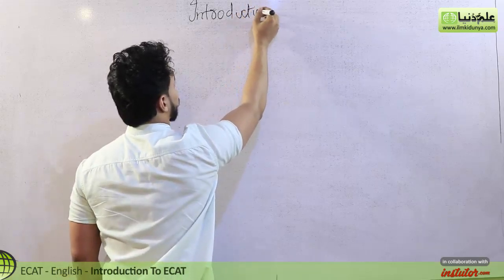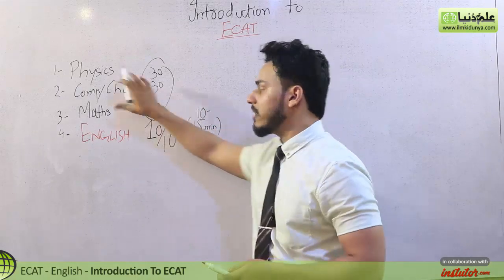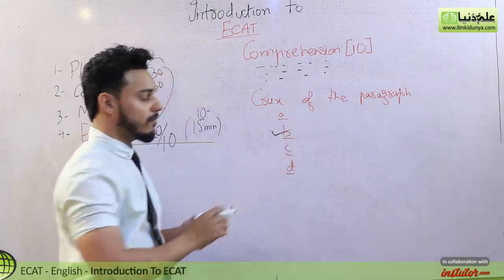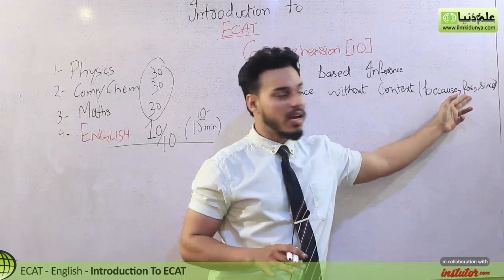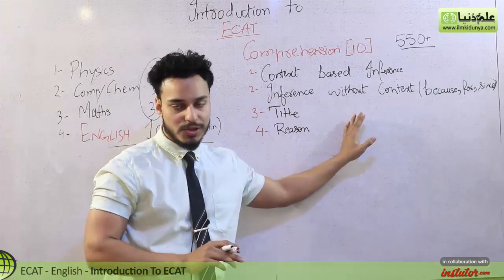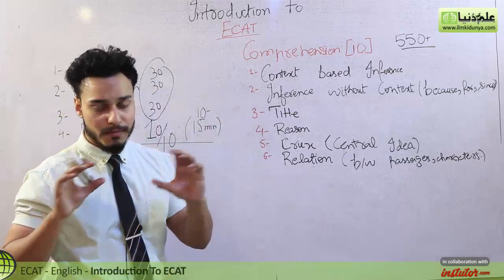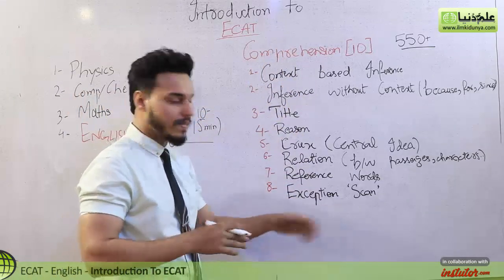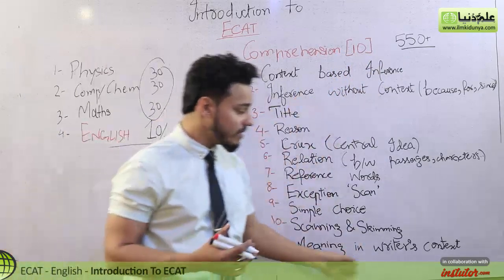ECAT English Lecture Series - Introduction to ECAT - ECAT English Lecture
In this online Muhammad Ali Zafar Discuss about  ECAT English Pattern and Understanding the 12 types of questions in ECAT English.

For more videos of Muhammad Ali Zafar visit

If you have any questions about this lecture on Muhammad Ali Zafar ECAT English, you can go to